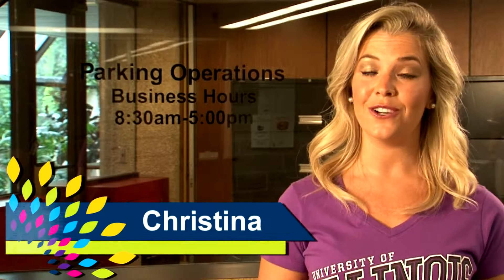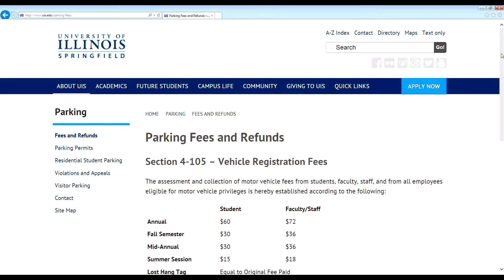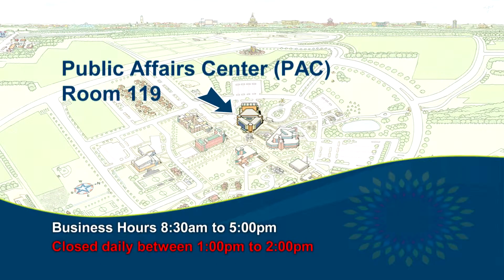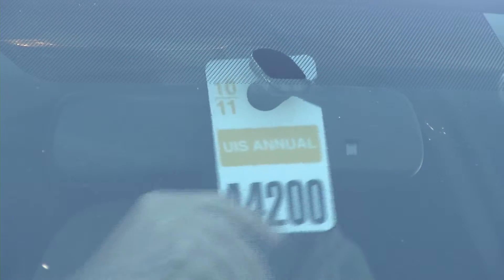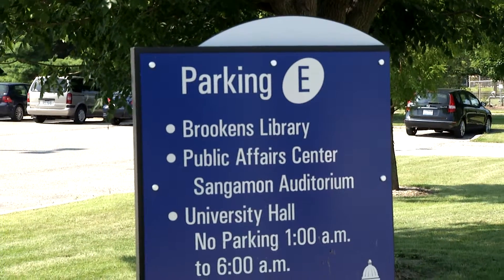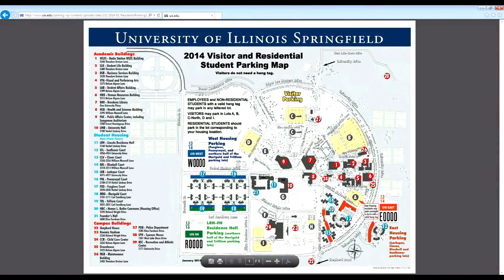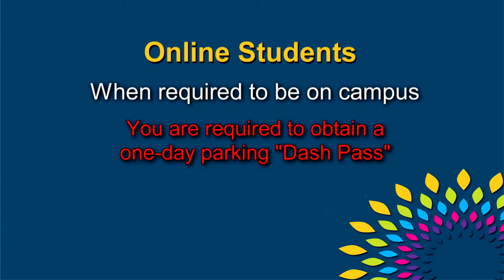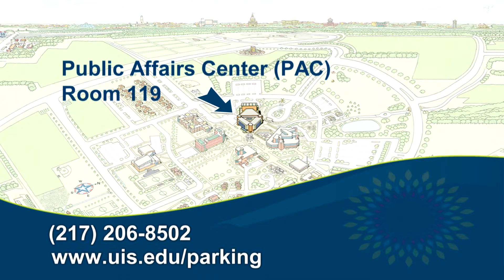PO1 Introduction to Parking at UIS